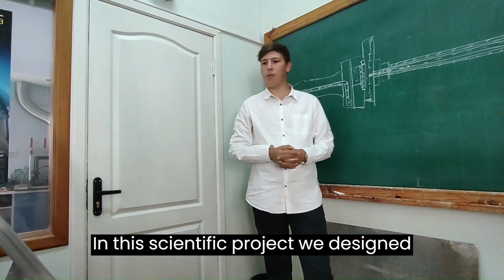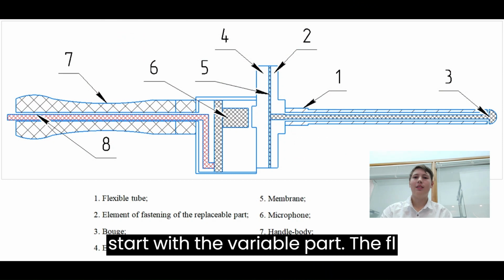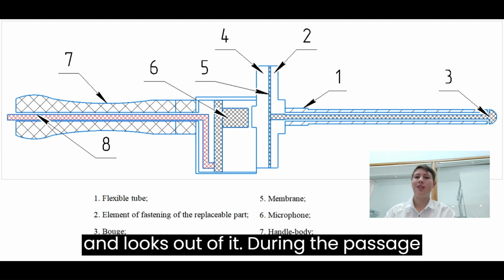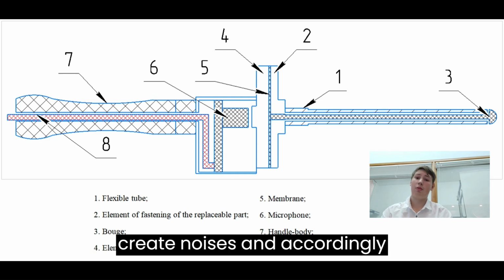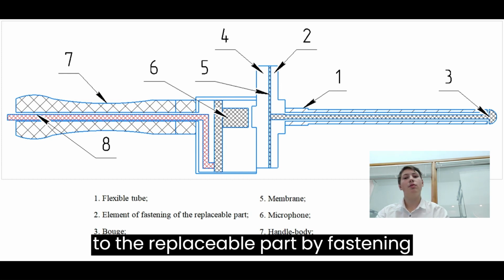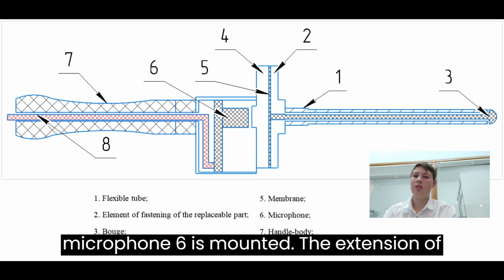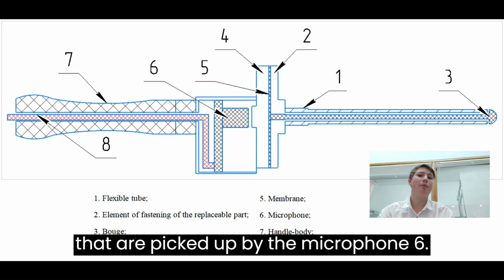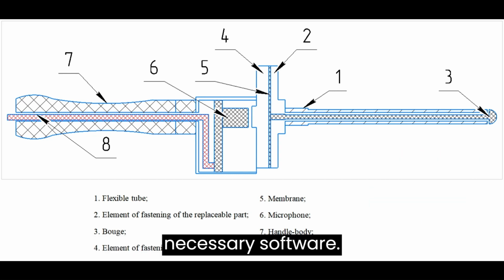Method of diagnostic non-contrasts fragments in the human body_Salenko(subtitles)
The research work was devoted to the search and development of a new
method of diagnosing the presence of extraneous non-contrast fragments in the patient's wound by means of
direct contact. An innovative tool for inspecting wound canals is offered, consisting of a flexible probe for
individual use and a holder handle with a microphone capsule, the membrane of which is directly connected to
the probe and reacts to mechanical contact with an obstacle, and the capsule itself is directly connected to an oscilloscope through a signal amplifier, which has chains of spectral signal processing.